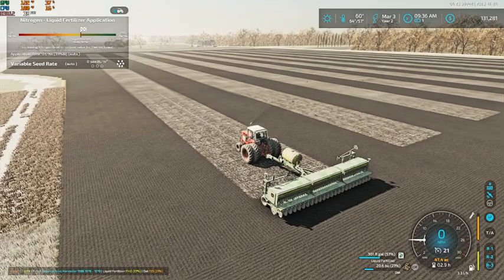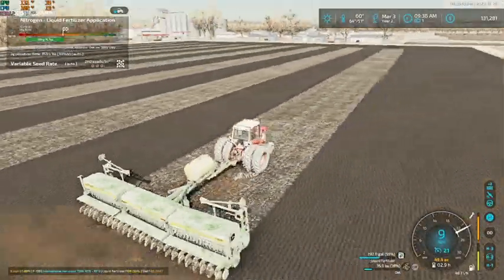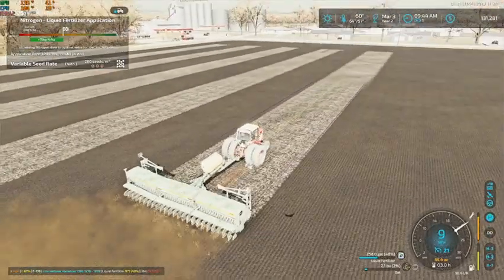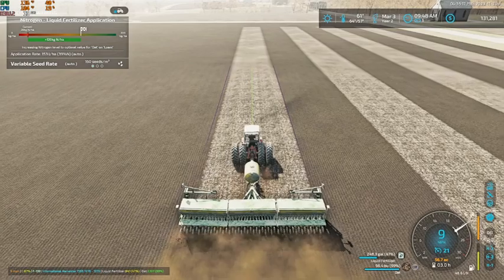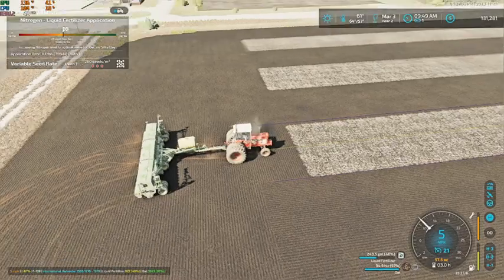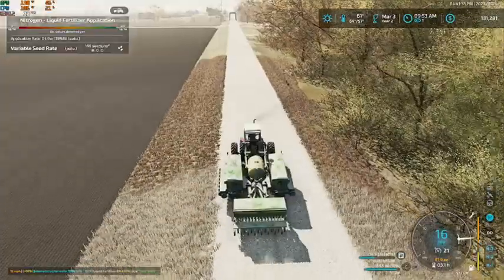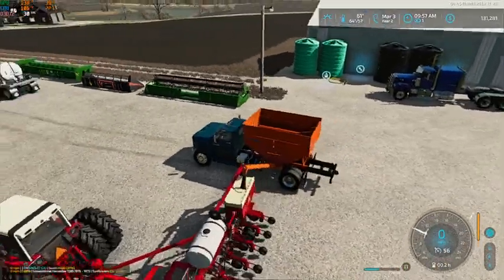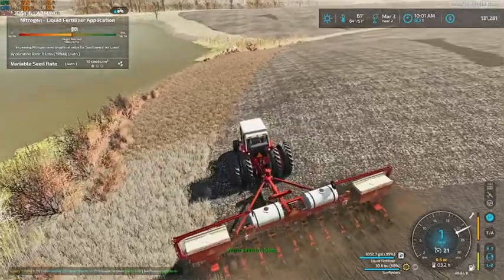FS22 Taheton County EP 4-Finishing Seeding Oats